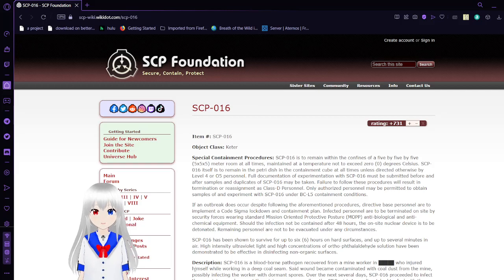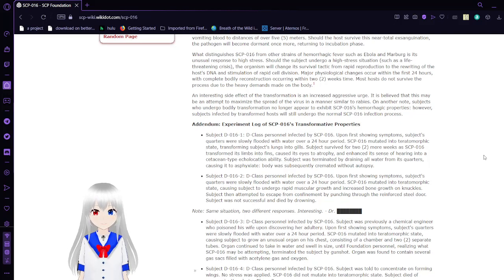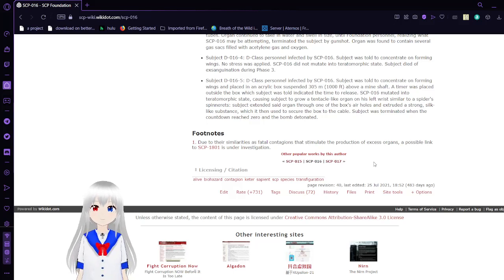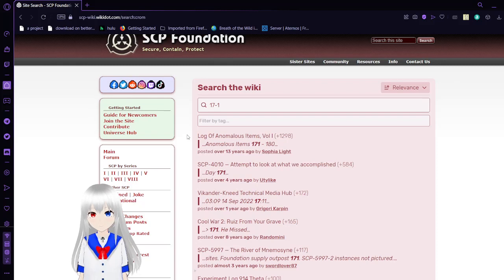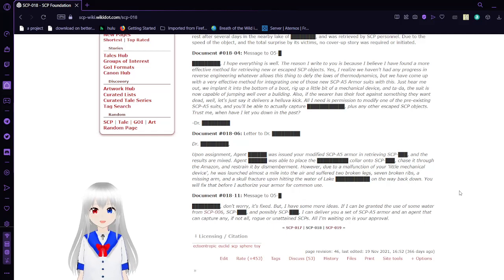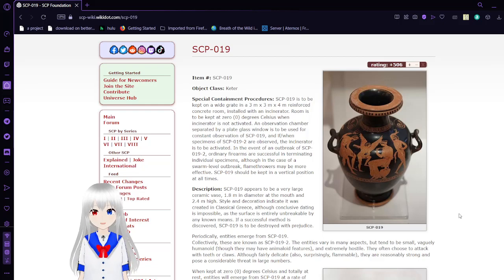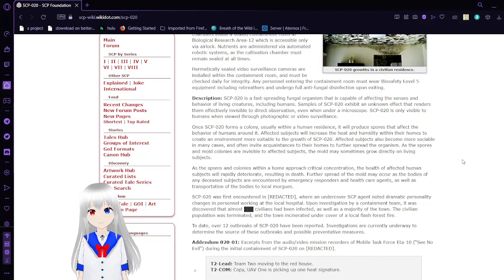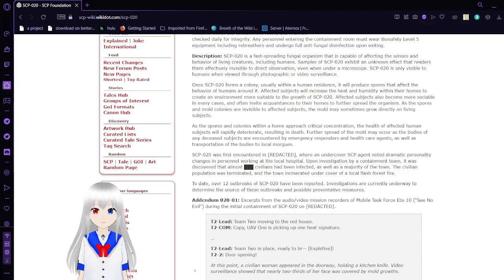Haku reads scp 016, 017, 018, 019, 020